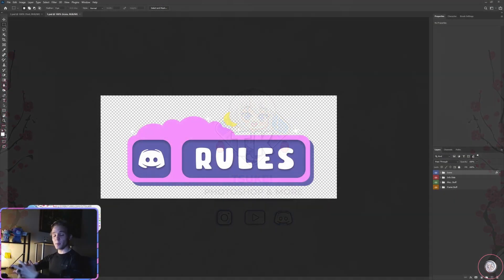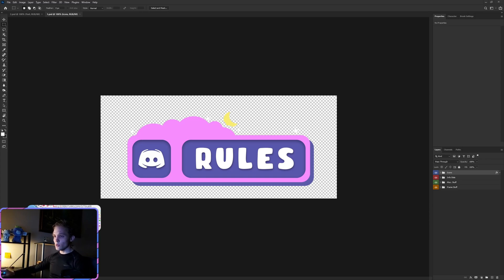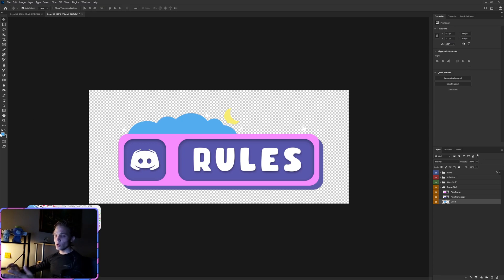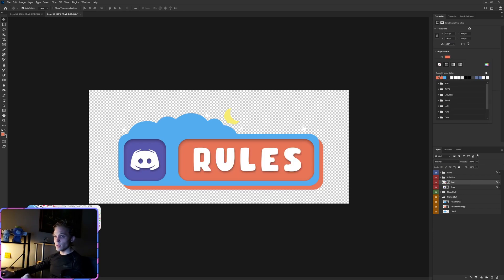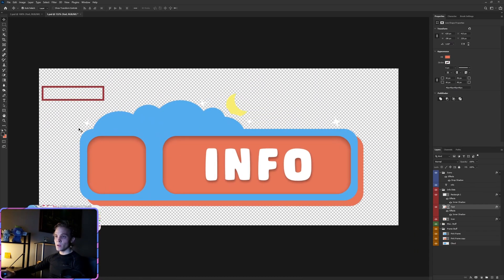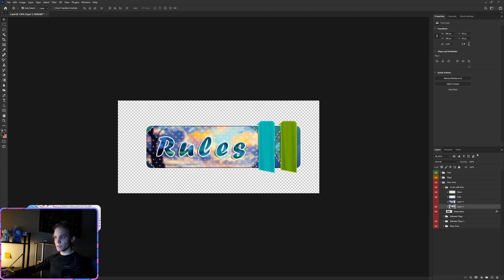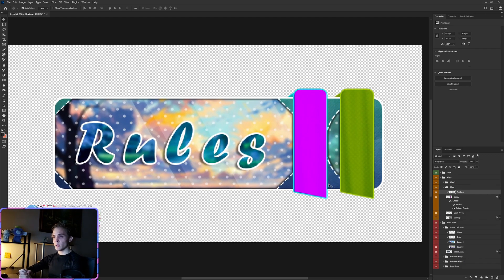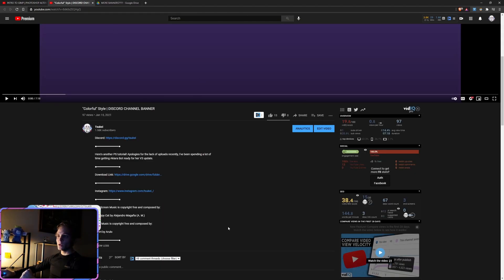EASILY EDIT PHOTOSHOP TEMPLATES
Learn how to quickly edit the many Discord releated banners found on my channel using Photoshop or, with the above linked video, Gimp.

- RnH by Arulo